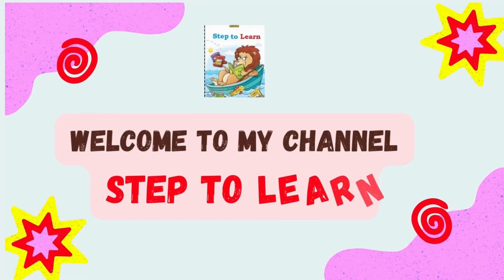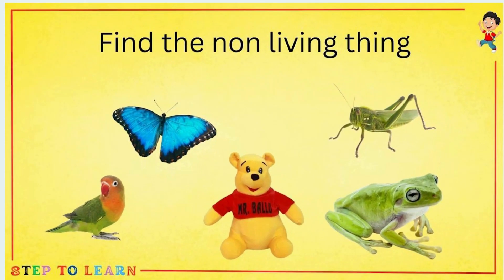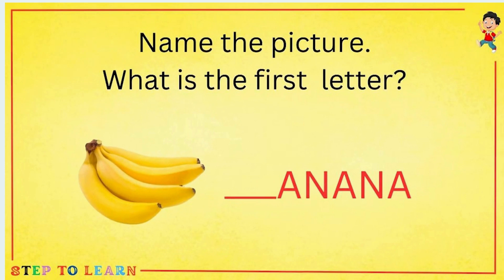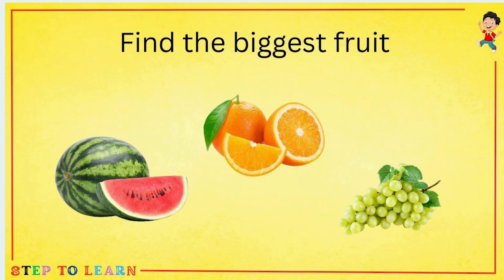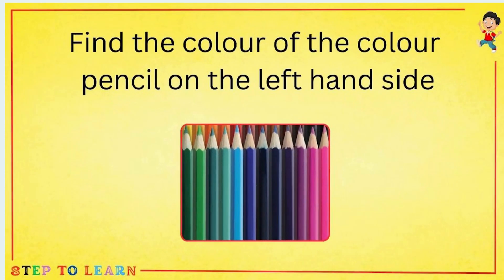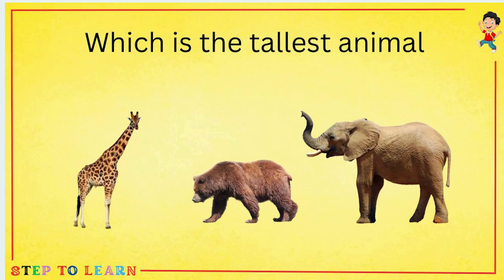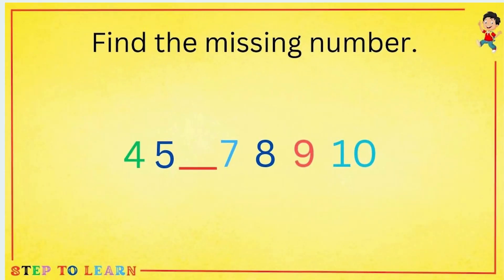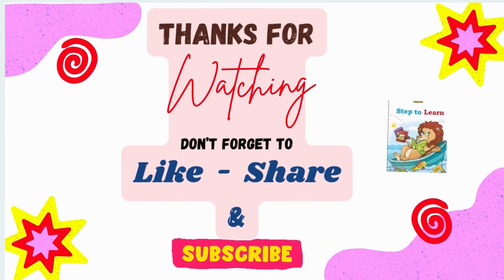Kids IQ Test | IQ questions | General Knowledge Quiz | Educational Videos for Kids | Step to Learn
Boost your child's brainpower with this fun and engaging Kids IQ Test! Packed with challenging IQ questions and a general knowledge quiz, this educational video is the perfect way to test and improve your child's cognitive skills. Learn new things, spark curiosity, and take the first step towards becoming a lifelong learner!

Regards...
Step to Learn